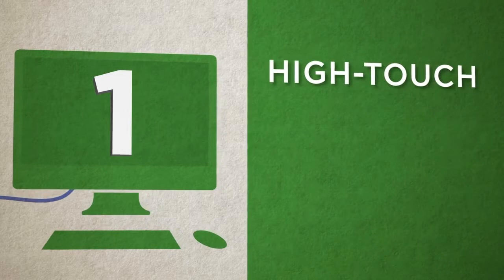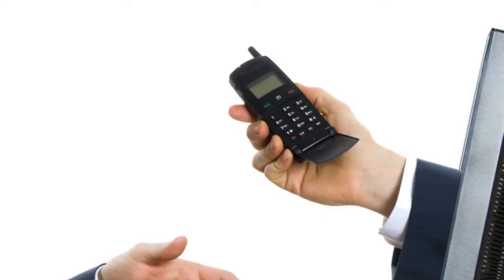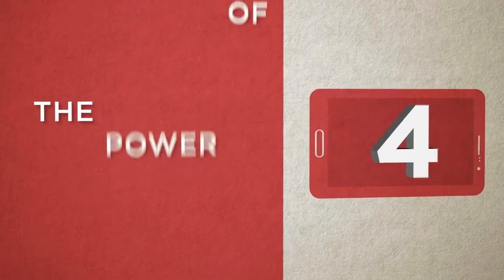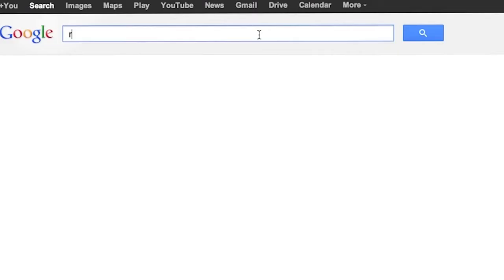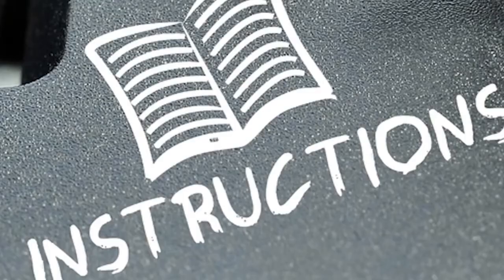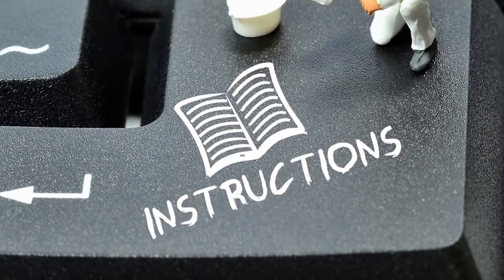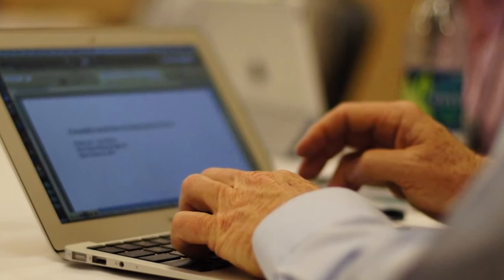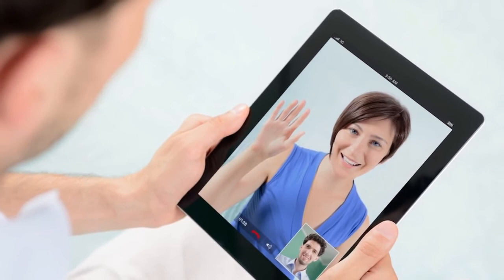8 LESSONS LEARNED FROM TEACHING ONLINE: How to Teach Better Online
8 LESSONS FROM ONLINE TEACHING

This video list of insights comes from experts in the field of online teaching. Here is a collection of 8 lessons that might improve your online course! Featured: Joanna Dunlap, Assistant Director for Teaching Effectiveness, University of Colorado-Denver Patrick Lowenthal, Instructional Designer, Boise State University

They will love you for it. This channel contains awesome materials for teachers. Most of the videos here are webinars for teacher training, participated in by thousands of teachers from all over the Philippines, as well as Sri Lanka, Portugal, USA, Australia and many Asian countries. Also in this collection are recorded presentations of some of the most respected authorities in the field of character education like Dr. Thomas Lickona, Dr. Hal Urban, Dr. Michele Borba and Dr. Fred Jones.
SlideShare (Dozens of Free PowerPoint Presentations on Teacher Training)

Other topics in this Channel:
How to Create a Kind and Caring Classroom
How to Discipline Students
Secrets to Successful Teaching
Best Tips for Teachers
Most Important Things for Teachers to Remember
Best Classroom Management
Ideas from Harry Wong
Harry Wong Strategies for First Days of School
How to Develop Grit, Resilience and Empathy
Best Resources for Teaching Online
Strategies for Teaching Online
Nobility of the Teaching Profession
Guide to Successful Teaching
Effective Class Advisory: Systems and Strategies
Best Teaching Strategies From the Best Teachers
and many more! CLASSROOM MANAGEMENT
CLASSROOM STRATEGIES
STRATEGIES FOR CLASSROOM MANAGEMENT
BEST STRATEGIES FOR THE CLASSROOM
TEACHER STRATEGIES
TEACHING STRATEGIES

@CLASSROOM MANAGEMENT
CLASSROOM @STRATEGIES
@TEACHER STRATEGIES
@TEACHING STRATEGIES